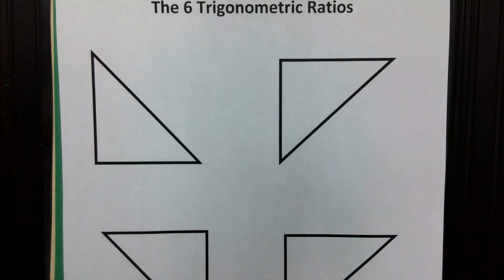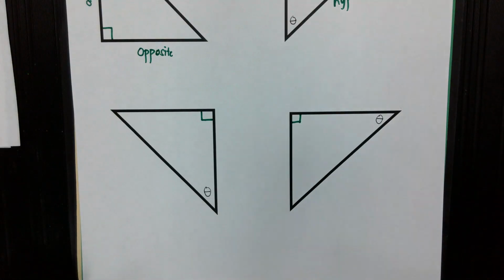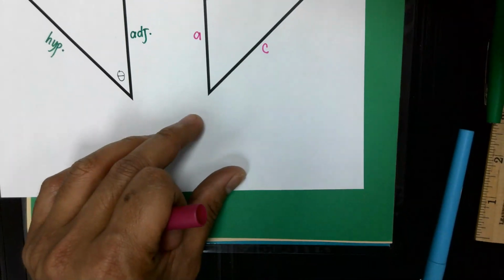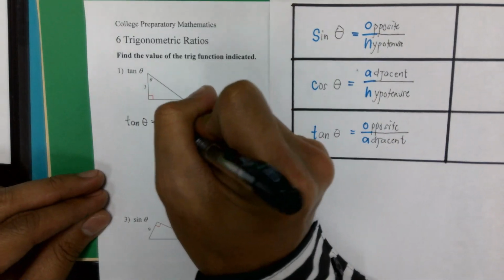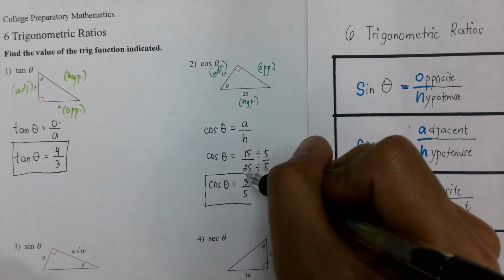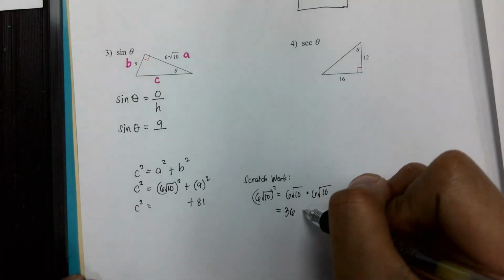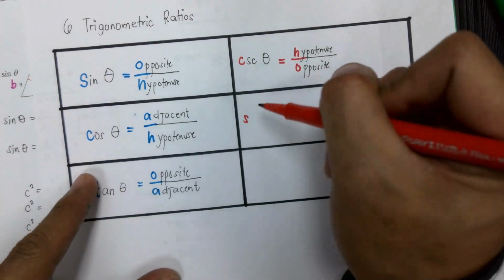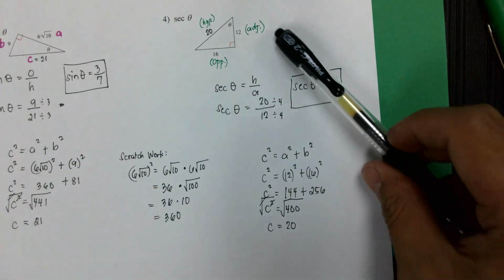The Six Trigonometric Ratios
An introduction, review and overview of the use of the Six Trigonometric Functions on a Right Triangle.

This lesson is uploaded for the purpose of aiding my students who are currently under my College Preparatory Mathematics course.

Timestamps:
00:00 Review on the Parts of a Triangle
06:52 Introduction to The 6 Trigonometric Ratios
09:00 Examples on How To Solve Right Triangles